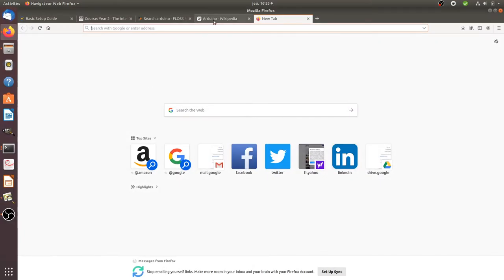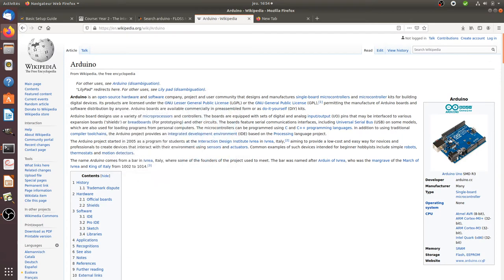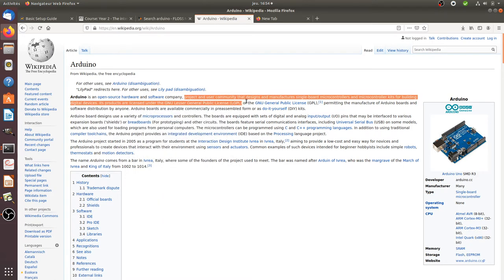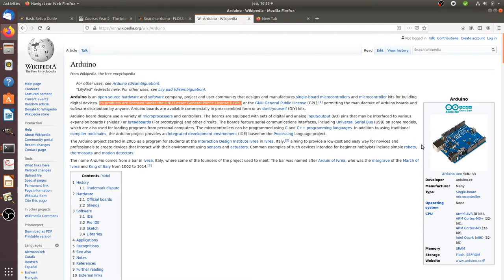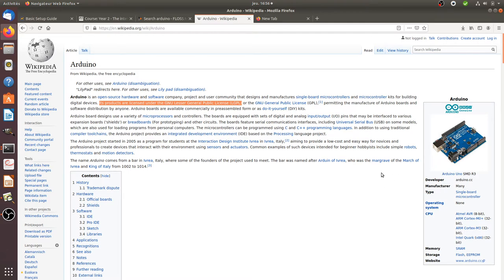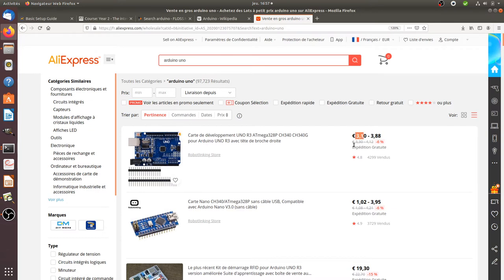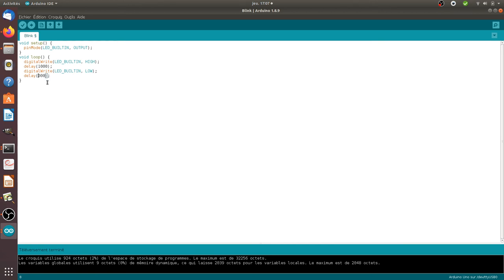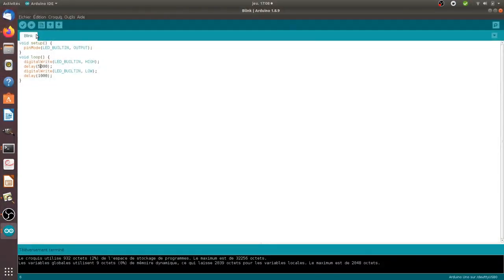An introduction to Arduino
This video makes a brief introduction to Arduino. This is part of the internet of things course of the FLOSS Marketing School.